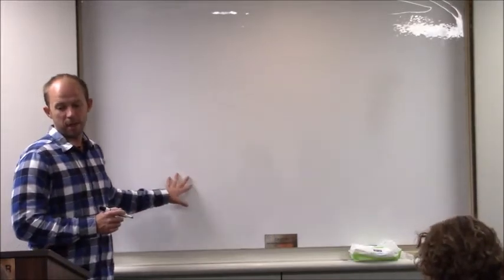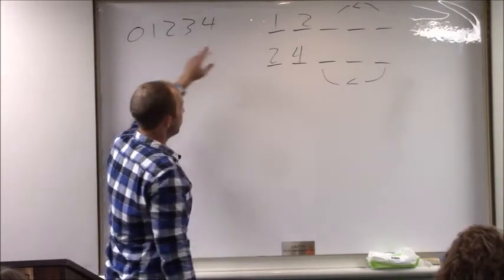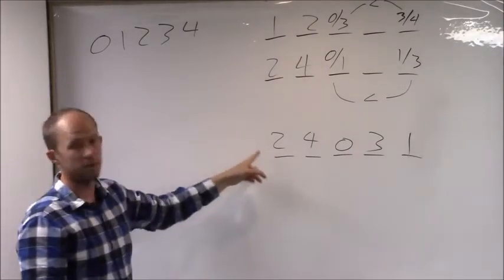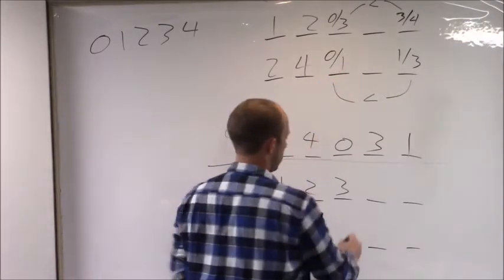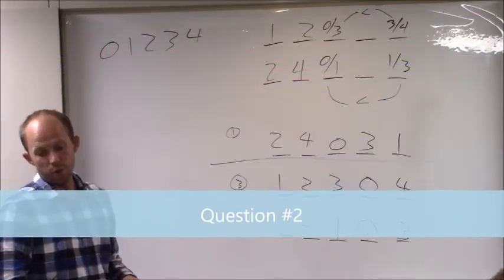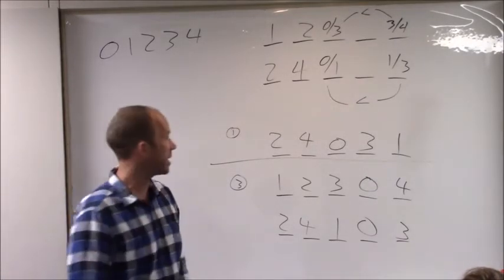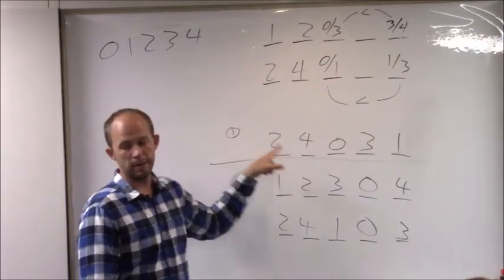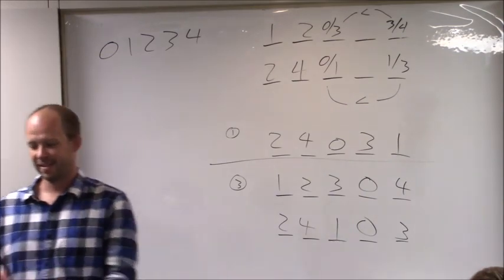June 2007, Game 1 [Fox]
June 2007 - LSAT explanations for
Logical reasoning
Reading comprehension
Logic games